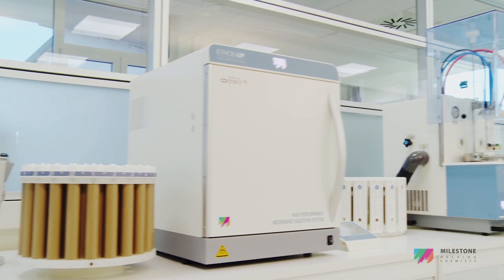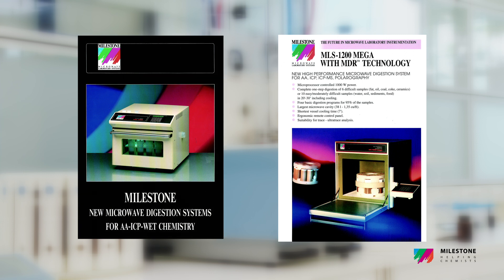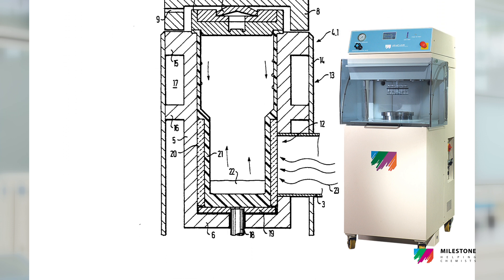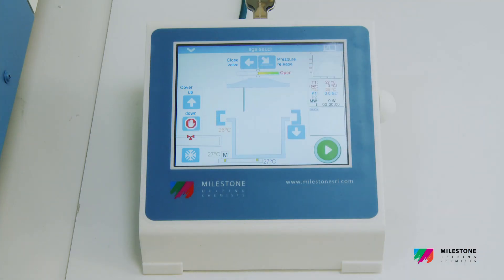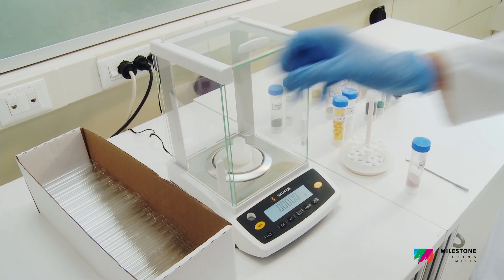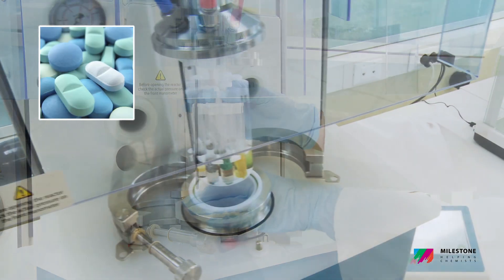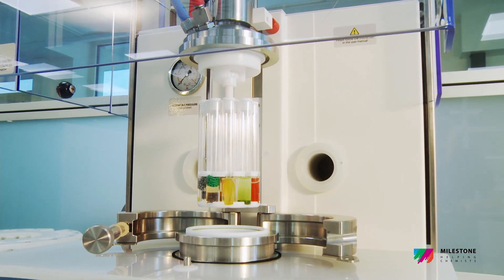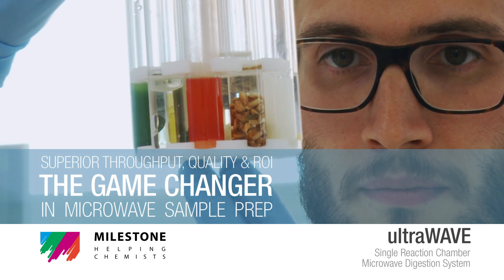UltraWAVE Single Reaction Chamber Microwave Digestion System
The ultraWAVE fully endorses our vision in microwave sample preparation: it has already transformed and enhanced the way analytical chemists prepare their samples for trace metal analysis in hundreds of laboratories all over the world.

The ultraWAVE is based on the SRC (Single Reaction Chamber) technology, invented by Milestone several years ago. The SRC technology achieves extraordinary performance capabilities combining microwave heating with a high pressure reactor which acts simultaneously as microwave cavity and vessel. The reaction chamber is sealed, pressurized, heated, cooled, vented, and opened via a dedicated touch-screen control terminal. Loading a rack of samples into the chamber is the only manual operation in an otherwise fully automated process. The outer surfaces of the vessel remains at room temperature throughout the entire microwave heating cycle, as the heat generated in the reactor is removed by an integrated cooling system. As a result, the ultraWAVE is dramatically less labor intensive and easier to use compared to conventional microwave systems.